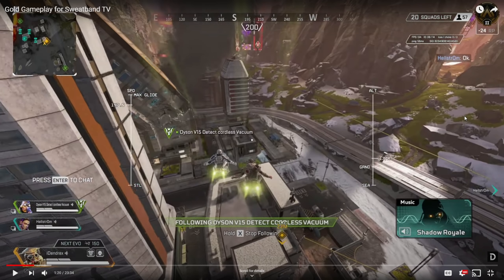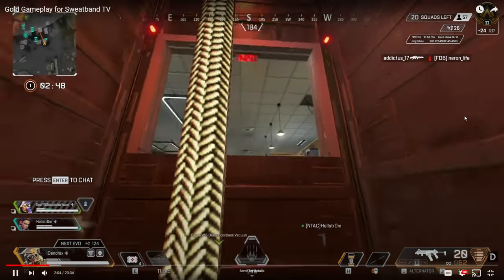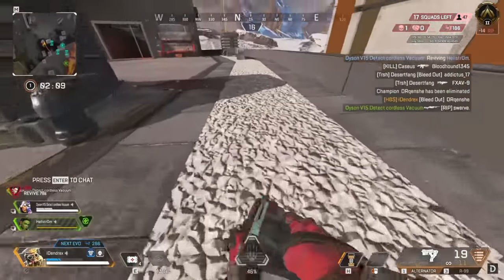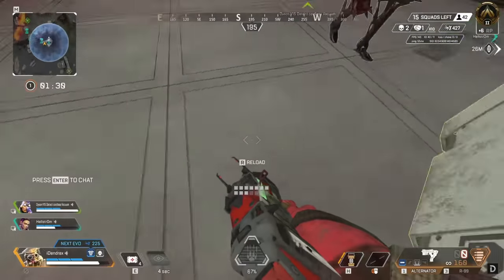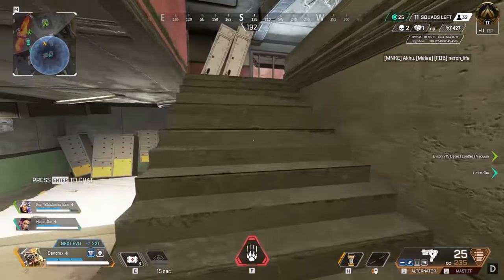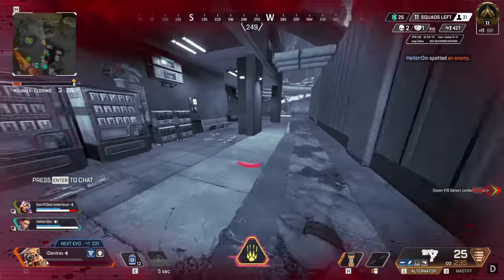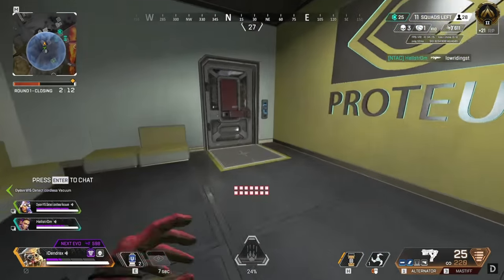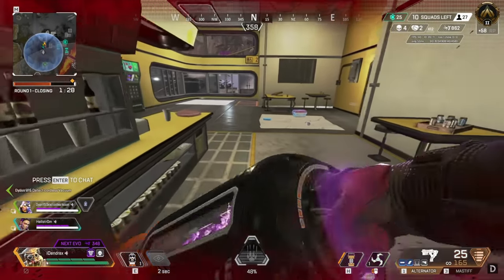Never Get Stuck In Ranked Again! GOLD Ranked Analysis (Apex Legends Tips)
In this video we break down a gold ranked gameplay and find some mistakes that you and this player can improve on to help you become a better apex legends ranked player and never get stuck in a gold rank again.  We are focusing on gold to in this video, but I still need diamond gameplays so make sure to send them in!  If you use these tips given in the video you should gain some easy rp and have no problem ranking up in the future.